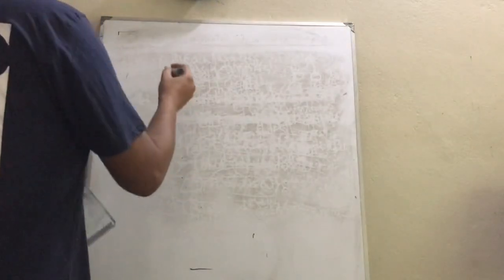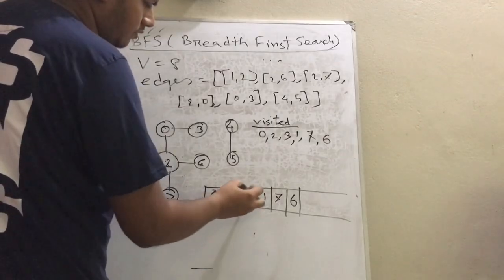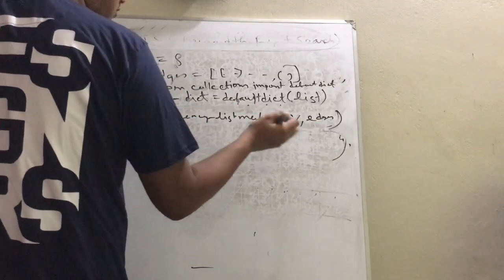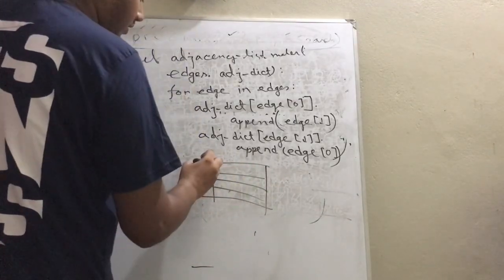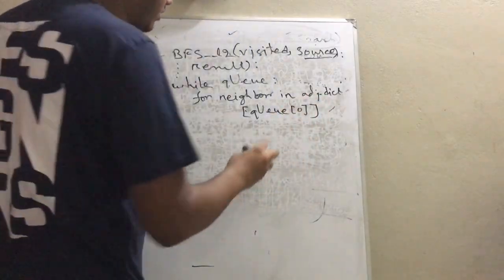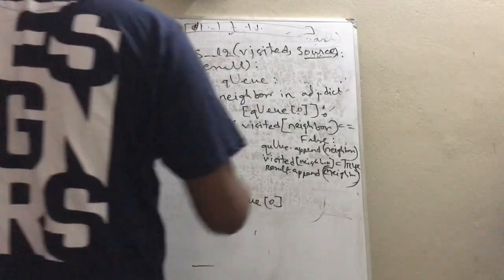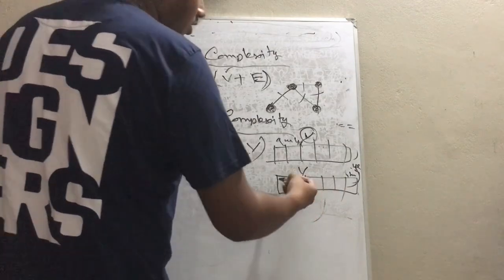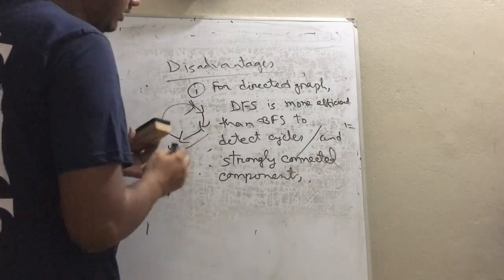Graph 005 BFS Breadth First Search Graph Traversal